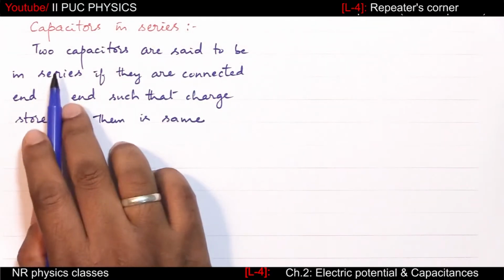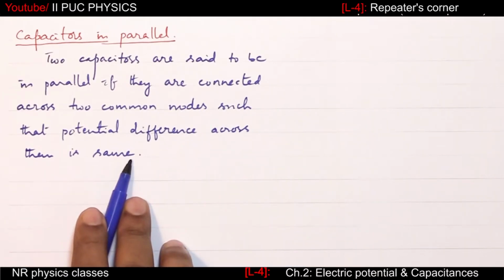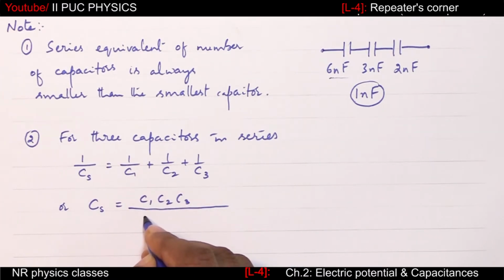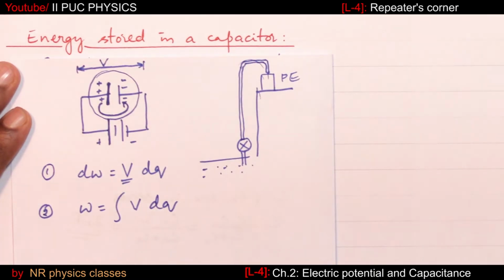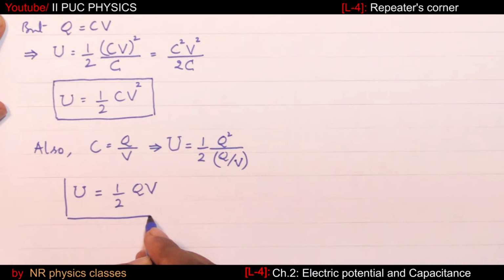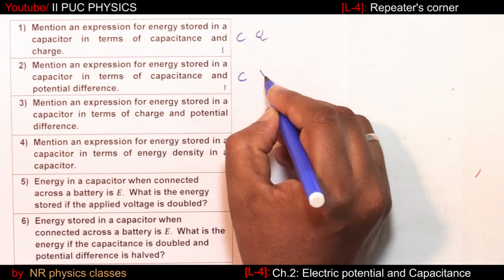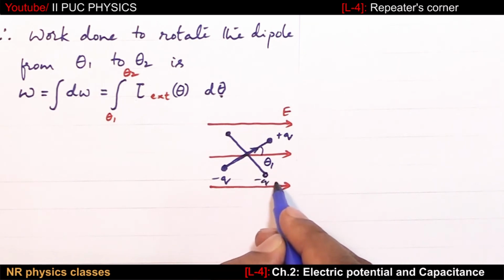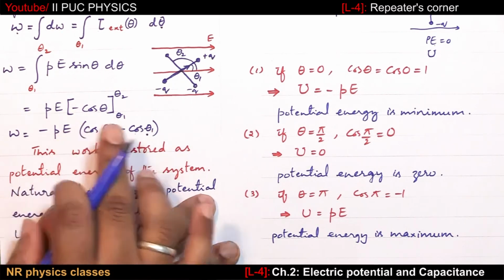[L-4]: II puc physics/ Repeater's Corner/ Ch.2: Electric potential and capacitors/ NR